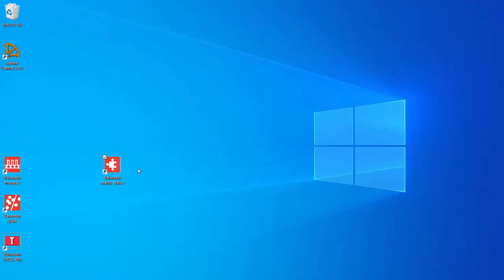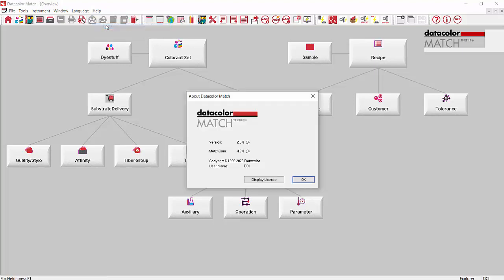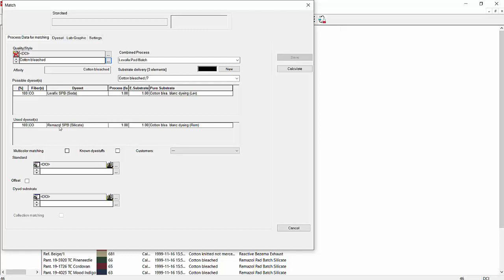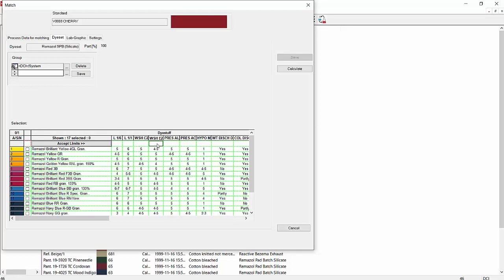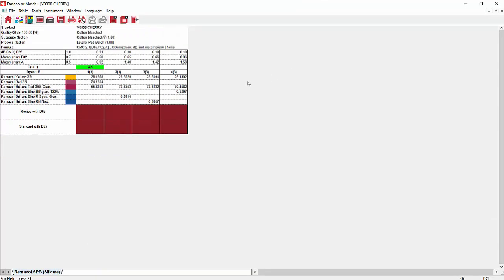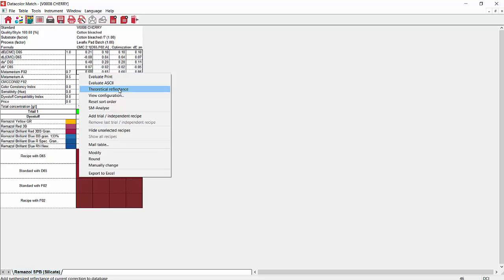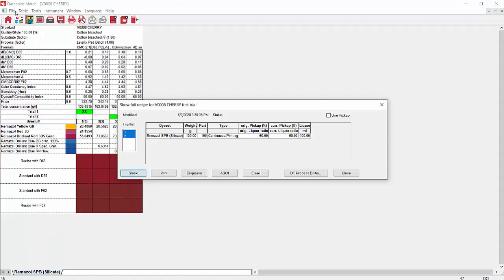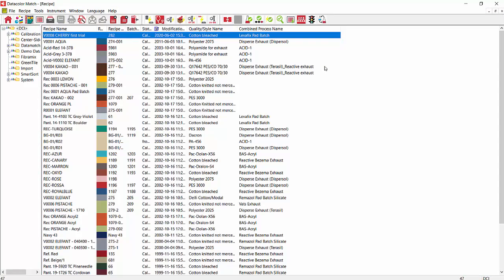MatchTextile - Match and Correction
Short overview of Datacolor Match Textile and how to match and correct with Lab Process.